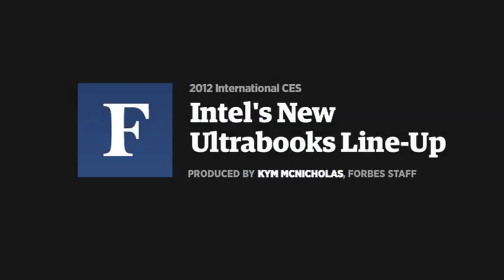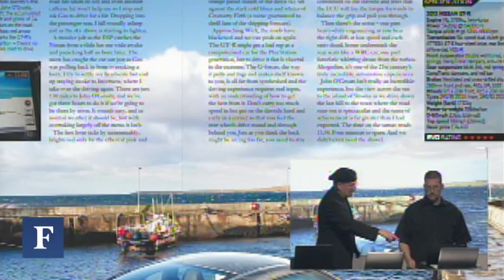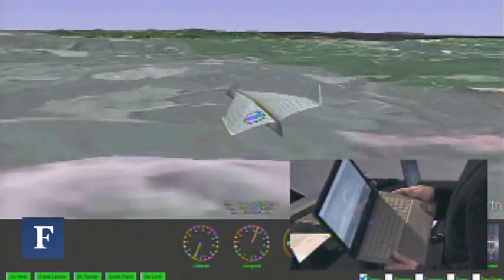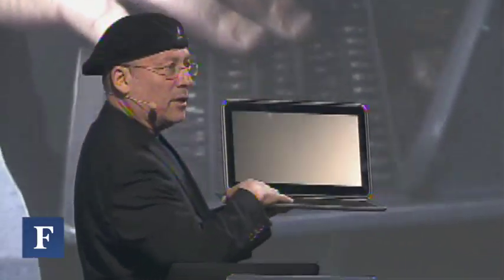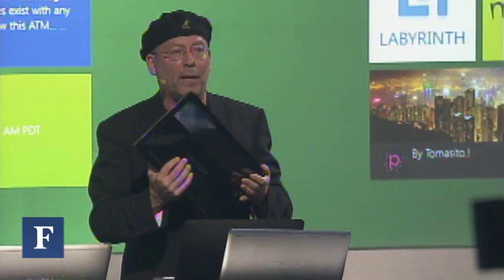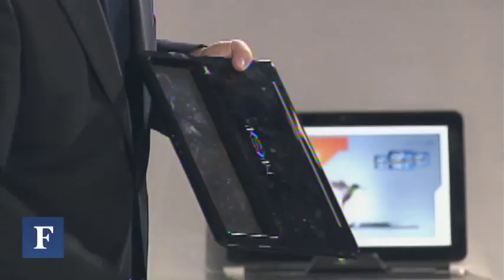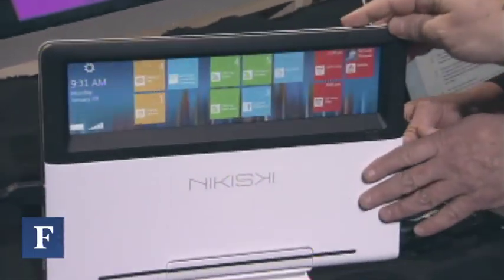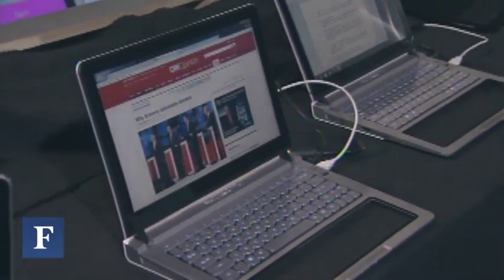CES: Intel's New Ultrabooks Line-Up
The chip maker is making a big push for slimmer notebooks with larger screens.